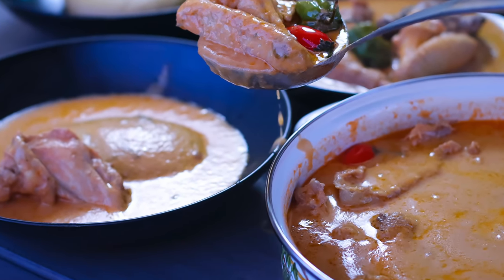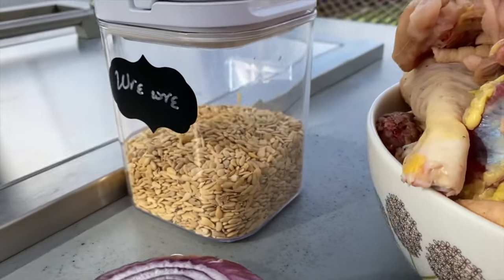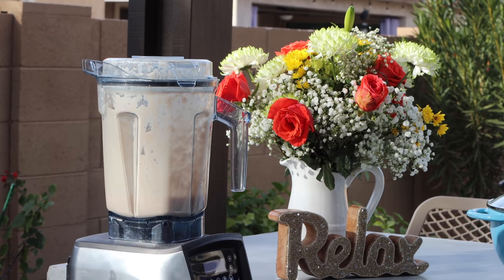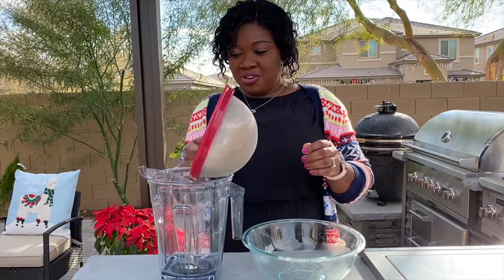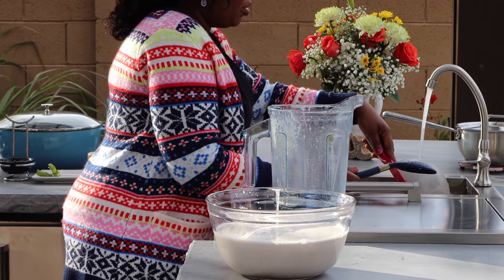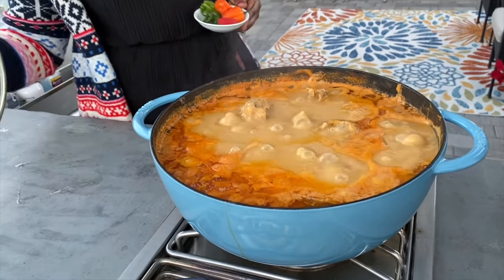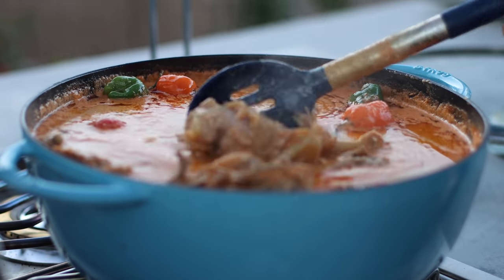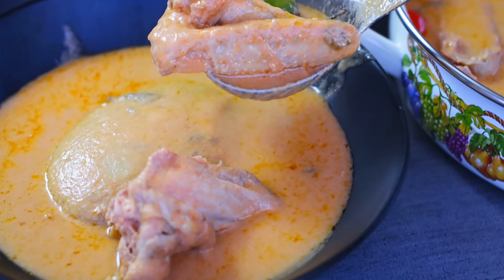The Easiest Way To Make The Best Wr3wr3 (Melon Seed) Soup and Fufu. Cook With Me!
Wr3wr3 is a melon seed that is used to make soup which looks a lot like groundnut soup but tastes a whole lot better. This soup right here, is my mum's New Year present to you all. She knows once you try wr3wr3 soup, you'll be sold. She also knows that toasting your seeds, to perfection can be a challenge and is a major deterrent for many. So after many years of this method being suggested to her by her grandma, she's tried it and asked that I also make it and share with my KK fam. This is the soup you need to make for your in-laws. They will have no choice about loving you😀.

Ingredients for Chicken wrɛwrɛ soup

Chicken (layer or hard chicken preferred)  5.8 lb. I used two medium sized ones.
2 Large onions
5 Large tomatoes
40 grams ginger
4 cloves Garlic
1 3/4 cup Wr3wr3 (melon seeds)
1 tbsp tomato paste.
1 sprig basil
1 habanero (plus extra to drop in soup if you desire)
3 quarts (12 cups water)

Shop items in this video:
Vitamix A3500 Ascent Series Smart Blender
Le Creuset Curved Round Chef's Oven with Silicone Trivet, 4.5 qt.
Ninja Mega Kitchen System (BL770) Blender/Food Processor

My outdoor kitchen is from RTA outdoors and I designed it myself using their online design tools